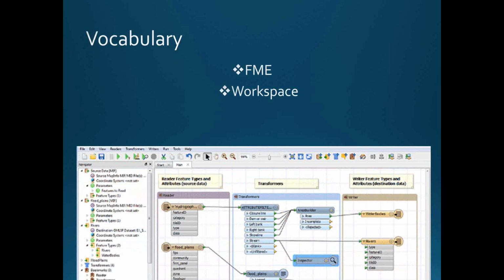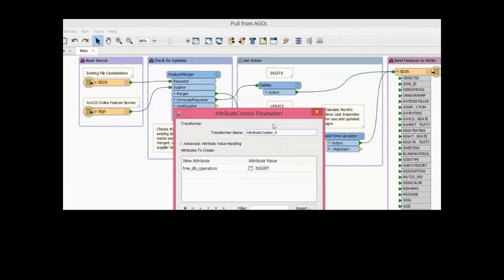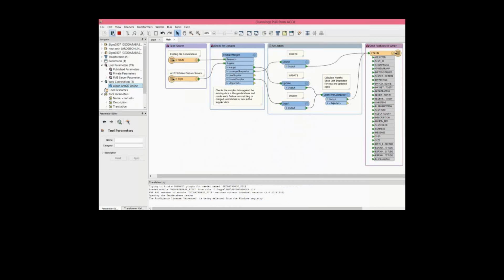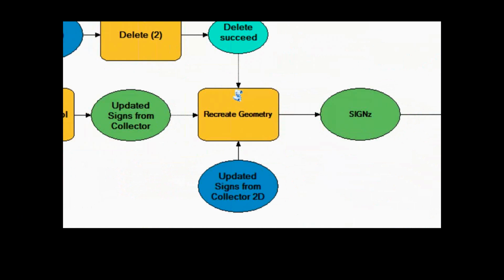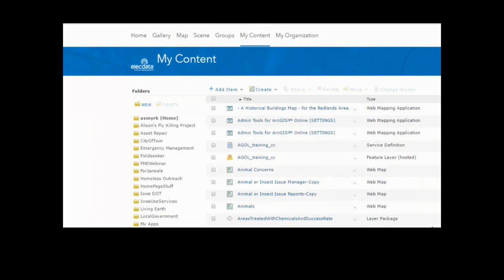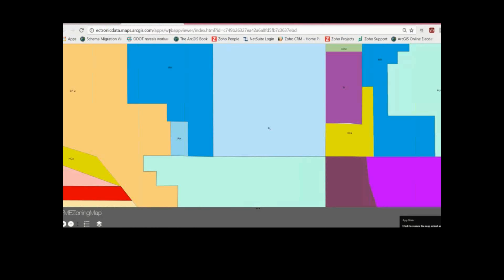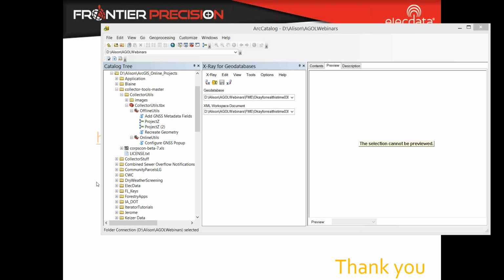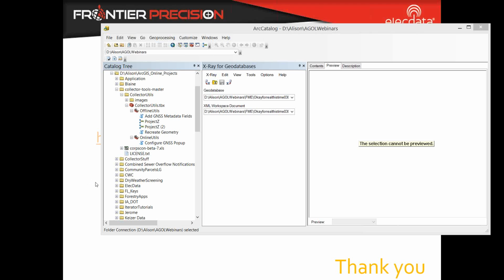Automating Data Movement from ArcGIS Online to Local Computer and Back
Using Esri’s Data Interoperability Extension, users can now automate data movement to and from ArcGIS Online hosted feature services. Many users struggle with the management of data that is hosted online, particularly when dealing with photo attachments. How do you maintain the synchronization of data between your desktop and your online data? This webinar will show you a potential solution.